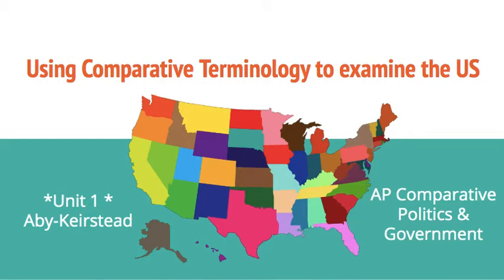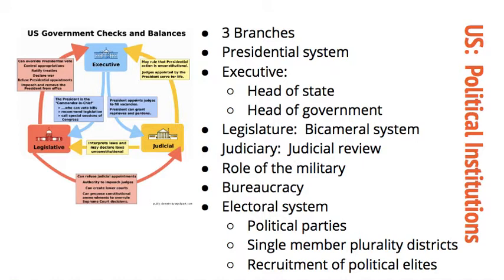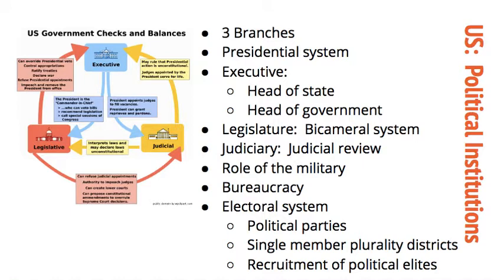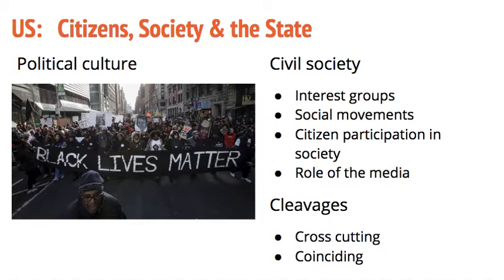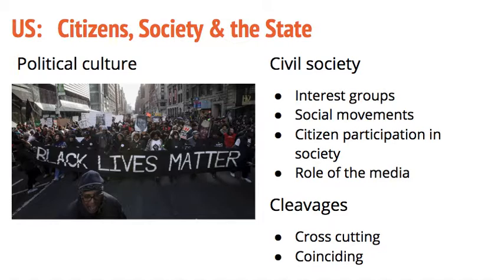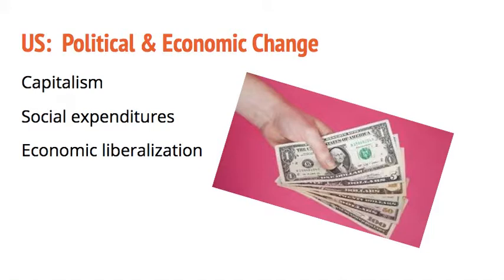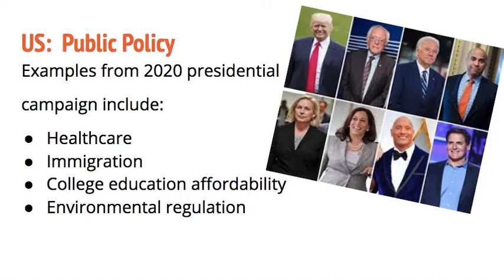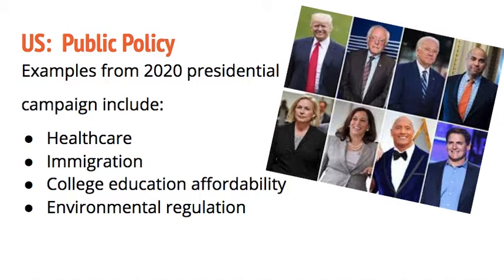Co Po Terminology US Case Study